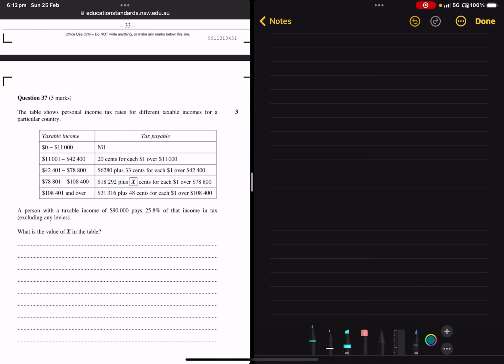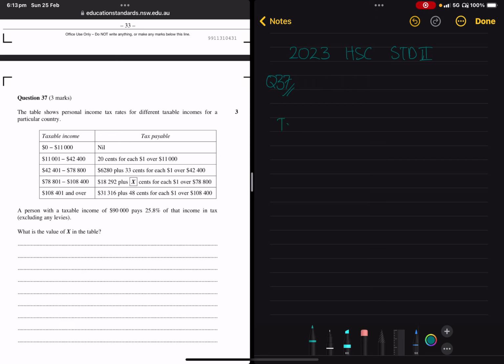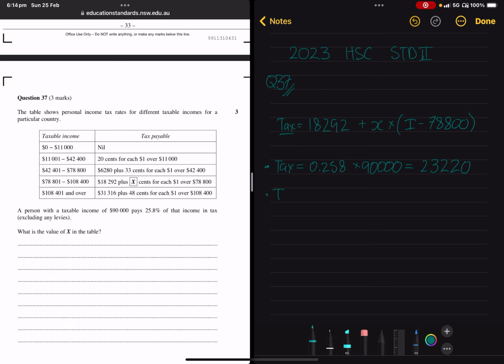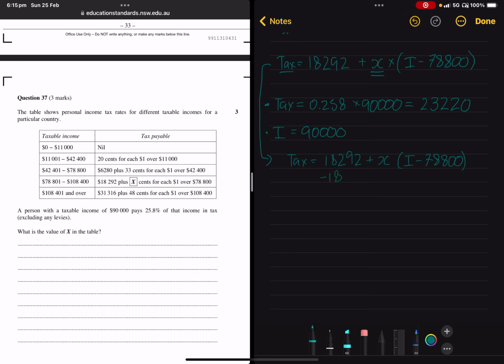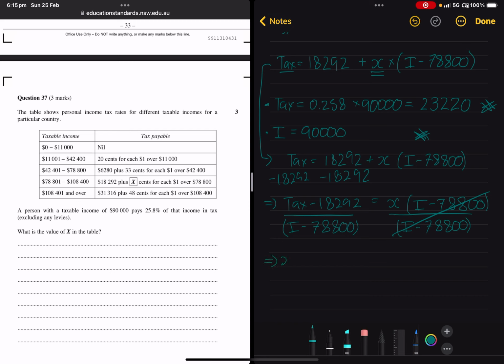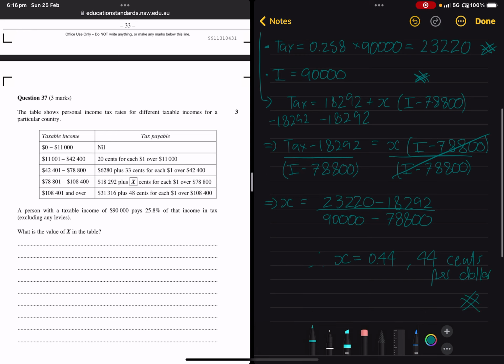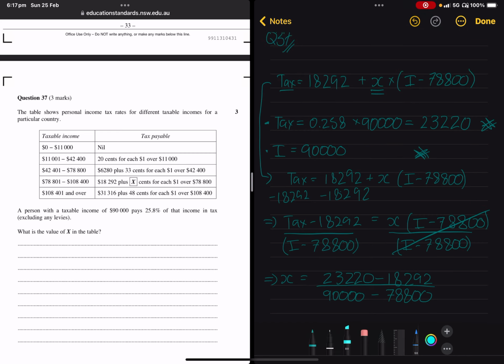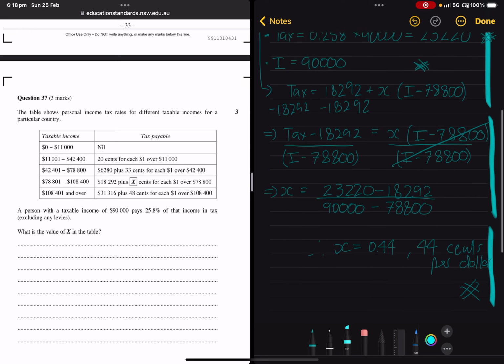2023 HSC Mathematics Standard 2/General 2 Paper Q37 Solution